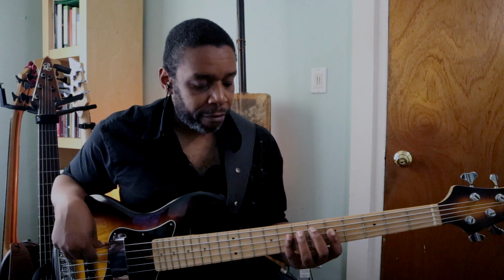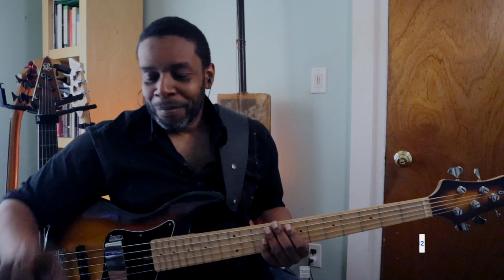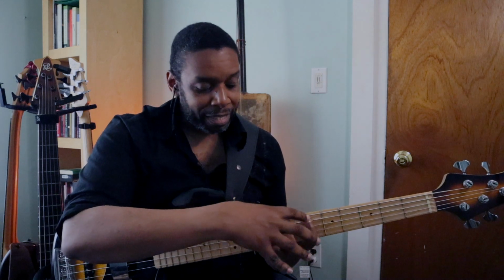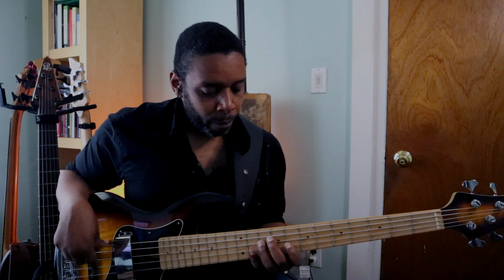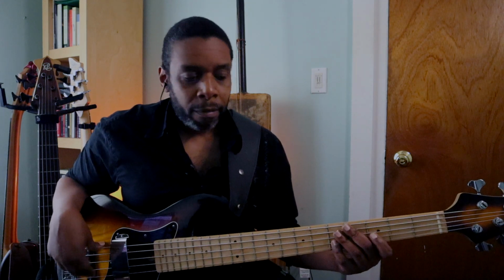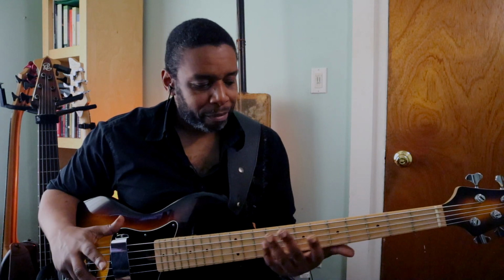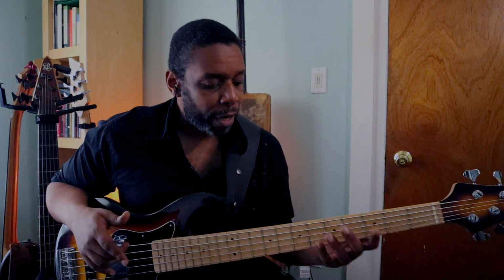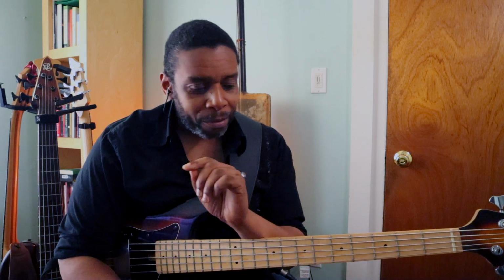Play Great Fills and Solos Using Pentatonics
In this video, I'll give you some great ideas on how you can use more of the fretboard for your fills and solos. I think you're going to enjoy this one.
LET'S TAKE IT TO THE BASS!

The Brown'stone